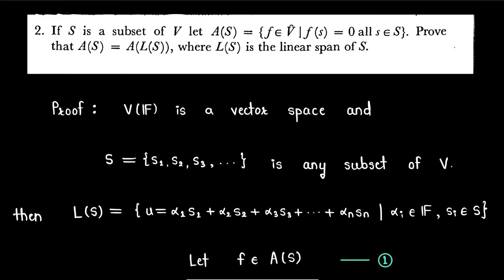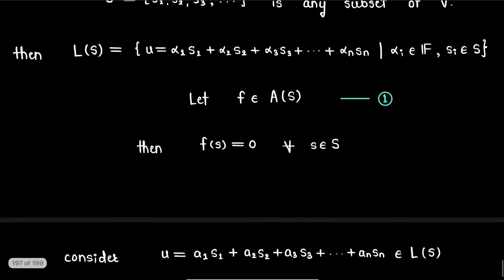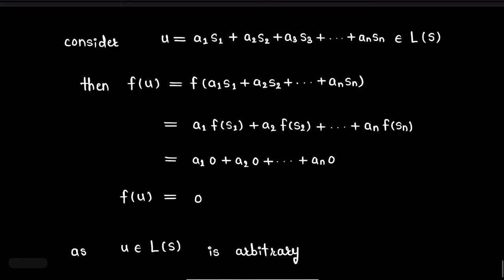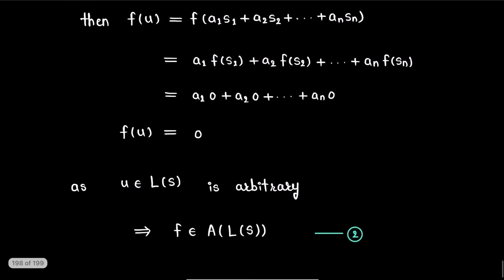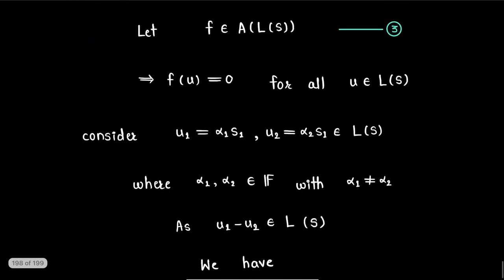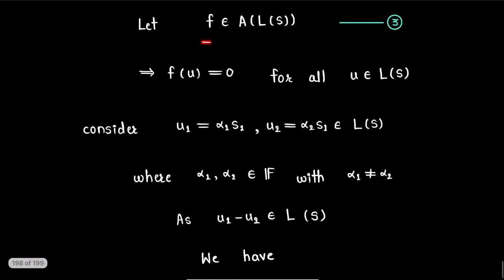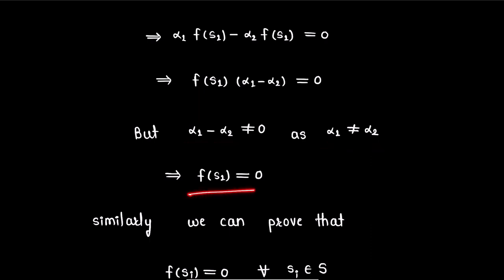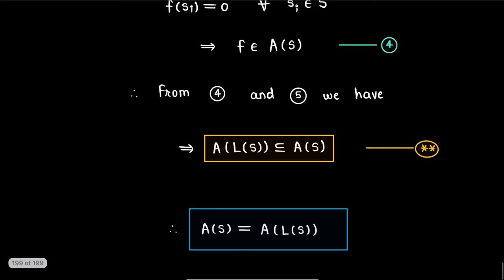Exercise question from Chapter :4 ''Vector Spaces and Modules'' from book ''Topics In Algebra''.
This is a video solution of exercise question from Chapter : 4 ''Vector Spaces and Modules'' from book  ''Topics In Algebra (Second Edition)''. Author I.N.Herstein.

This video will be helpful for all U.G/P.G students of Mathematics learning Abstract Algebra/ Linear Algebra.